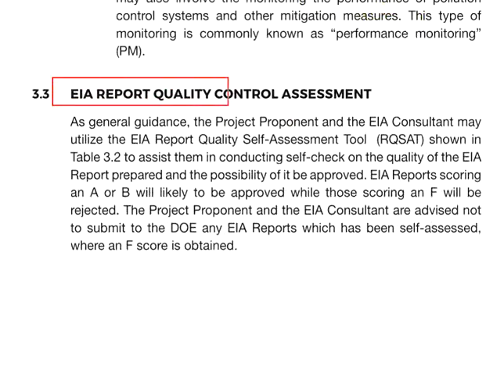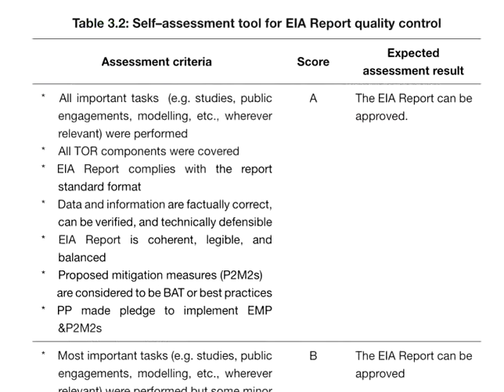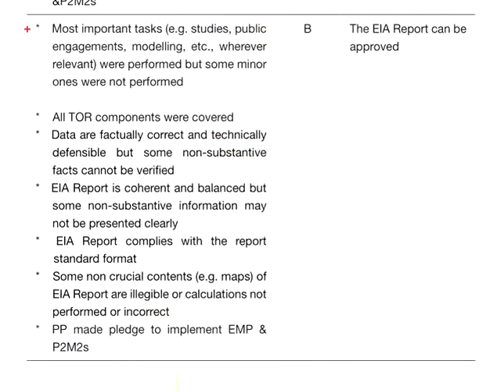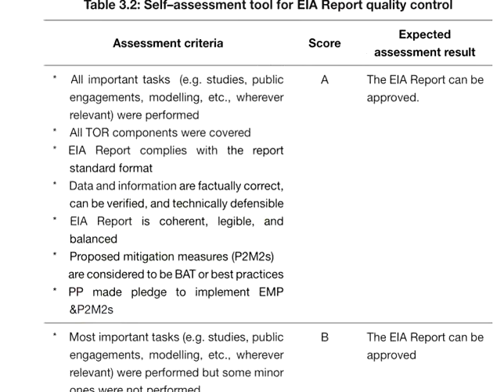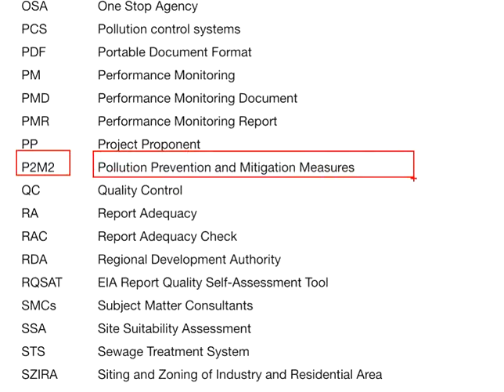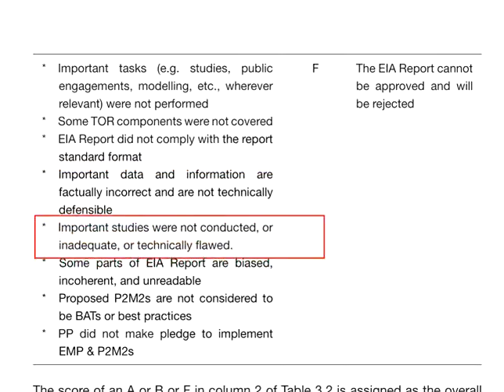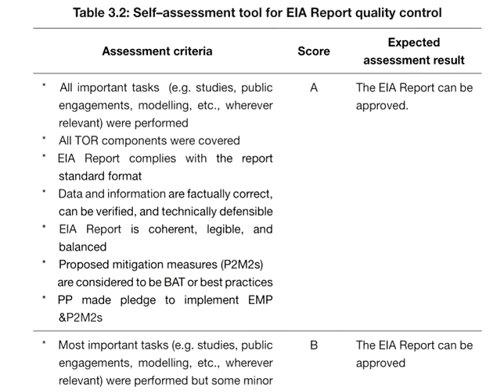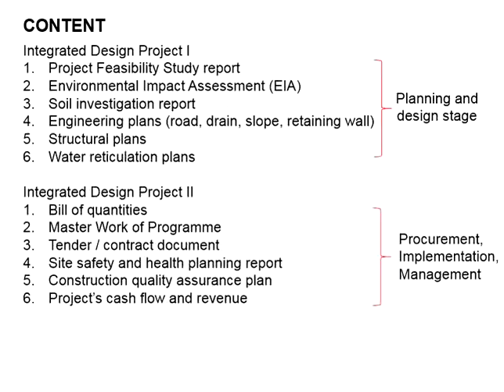4.7 Self assessment for EIA report